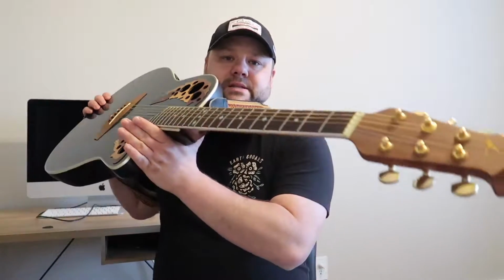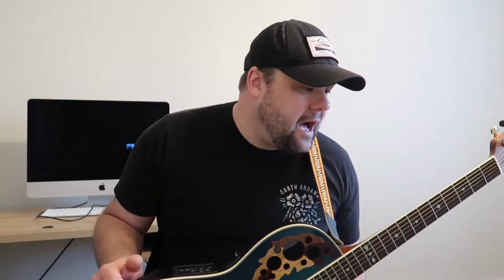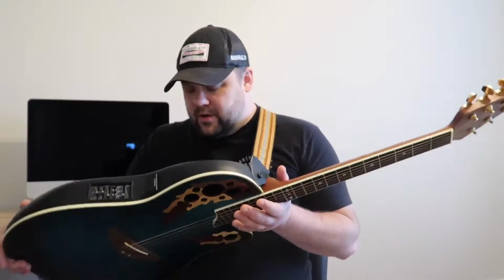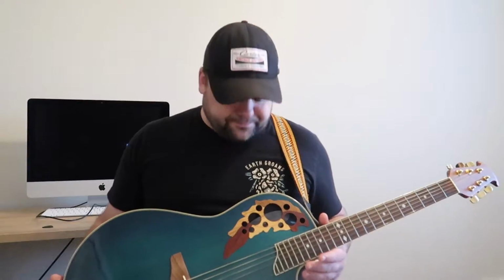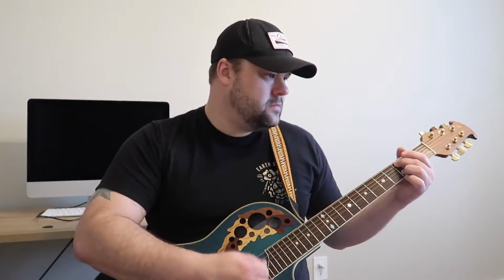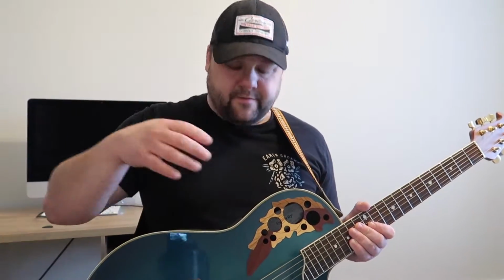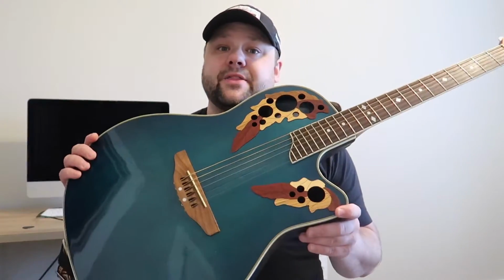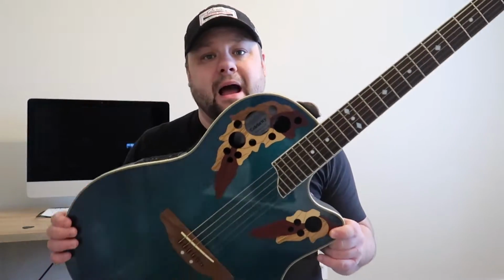Ovation CS 257 Acoustic | Electric Player's Acoustic | Review and Demo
This is THE best acoustic I've owned!

Time Stamps:
Why an Ovation? - 0:10
Specs - 4:19
Cons (if any) - 7:19
Mixed Demo/close-ups - 8:39
Unplugged Demo - 10:41
NO Feedback! - 13:35

All acoustic cards in the video are made with this guitar!